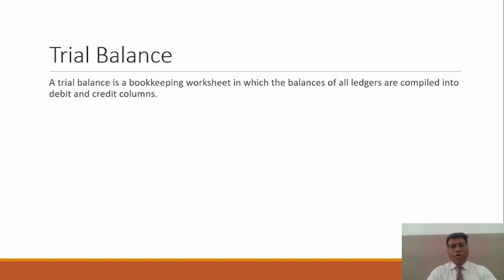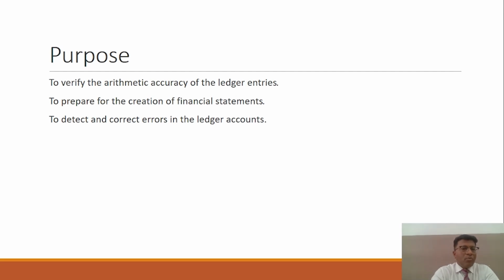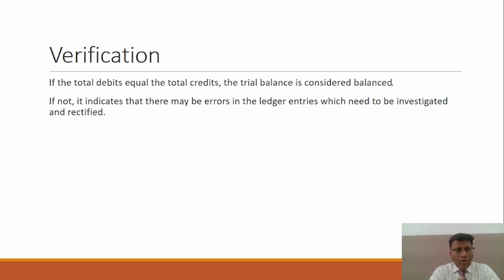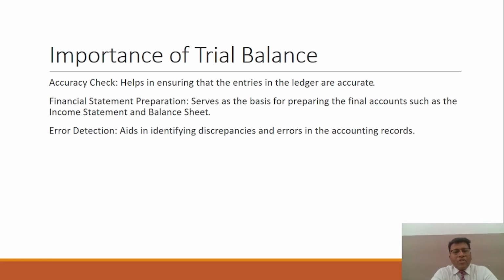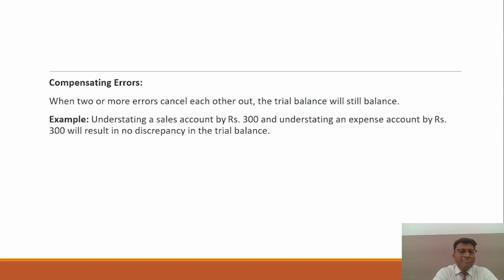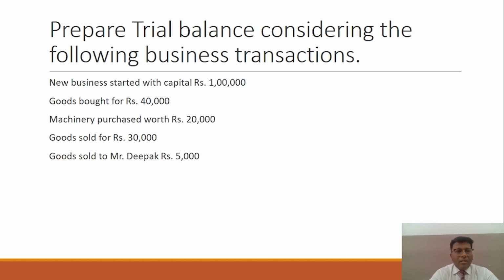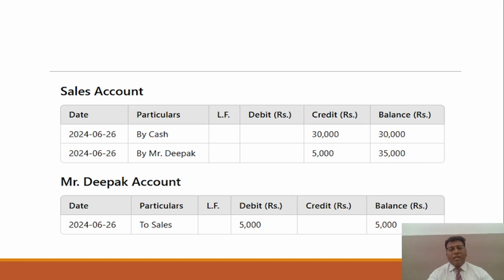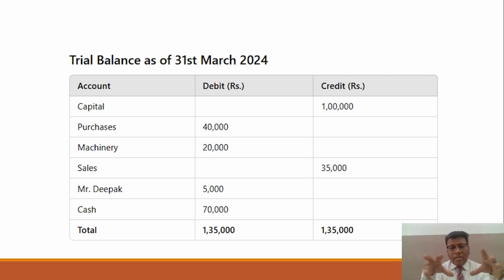Unit 3: Trial Balance